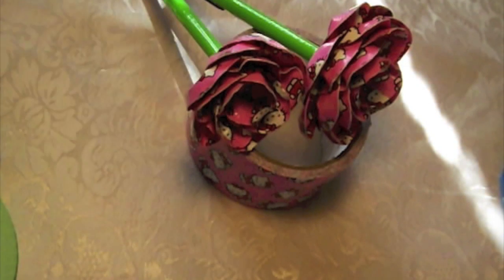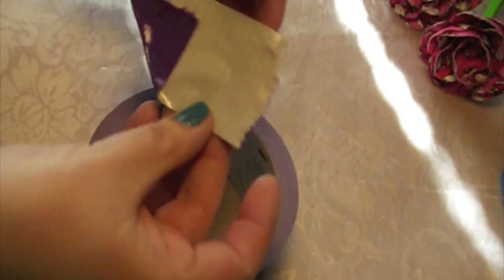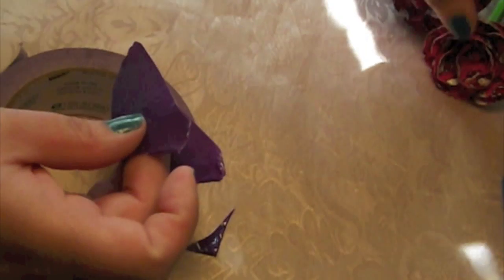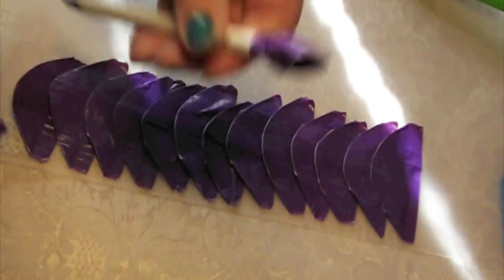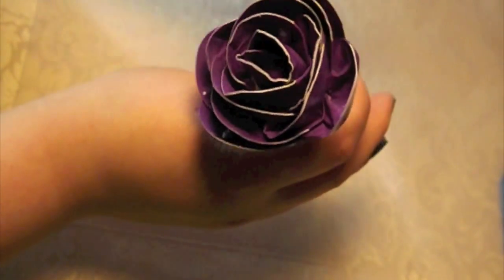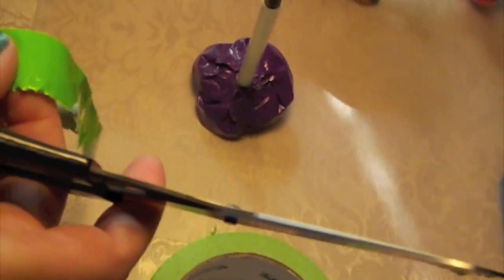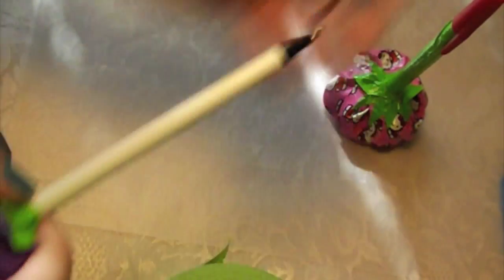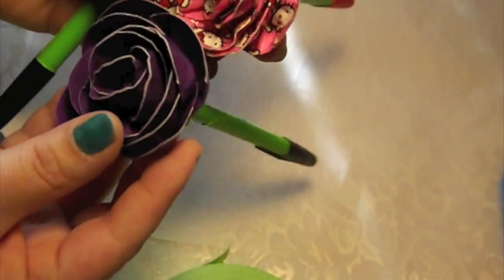Duct Tape Rose Pen Tutorial (PART 1)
In this video I show you how I make a duct tape pen rose, using purple and green duct tape. This is not my idea, this is just how I do the roses. Also, I wanted to thank everyone that has duct tape tutorials up on Youtube.

If you need more detailed directions on PETAL PLACEMENT go to PART 2 :)